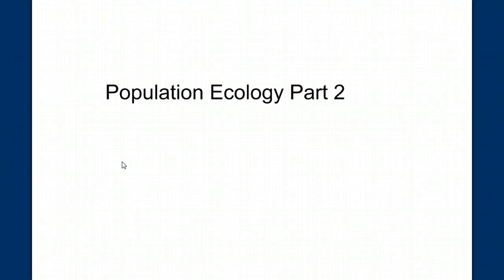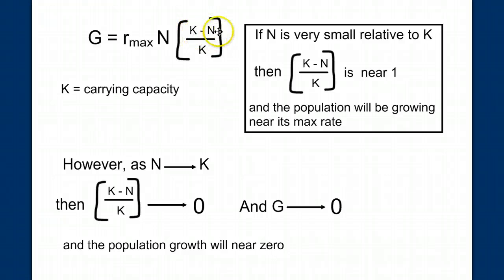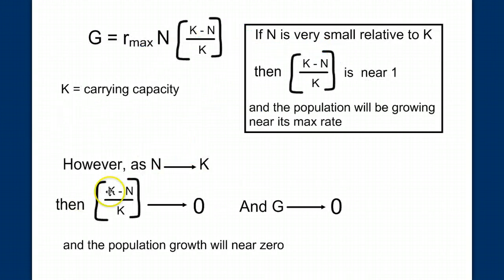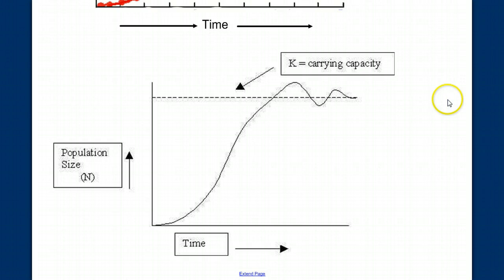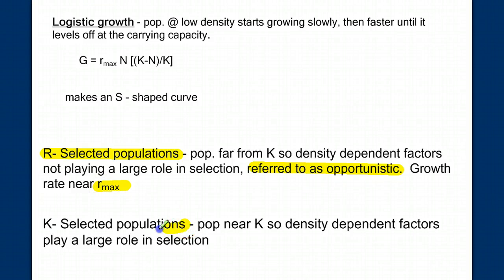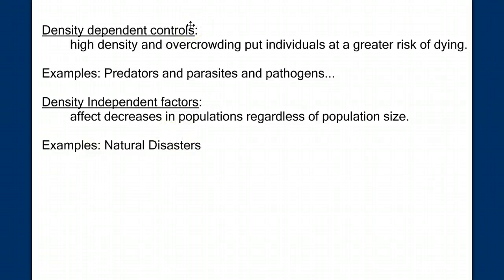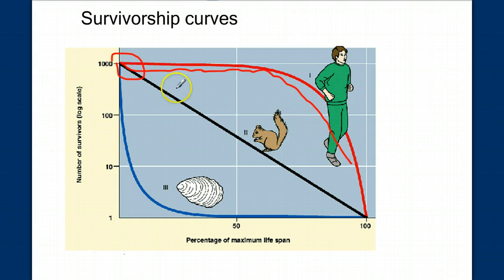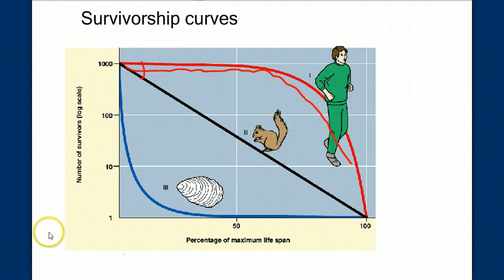Population Ecology Part 2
Class notes for Popultation Ecology